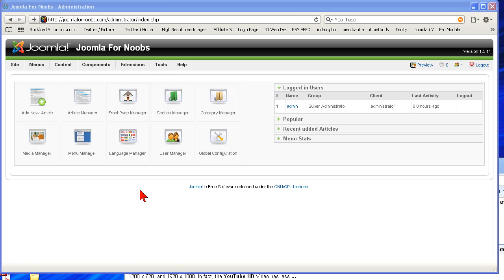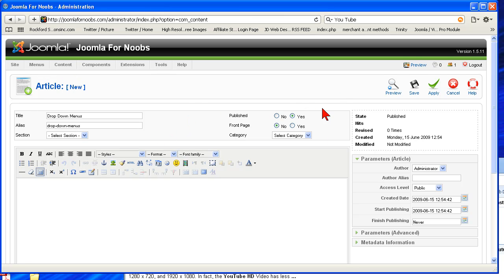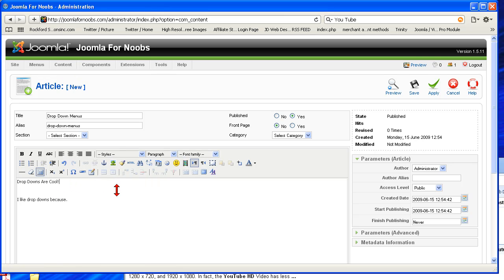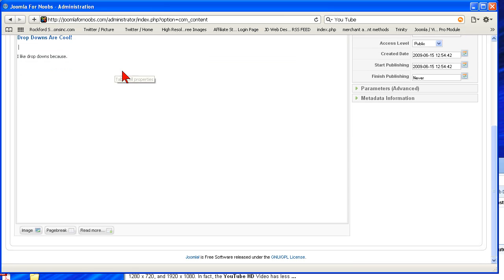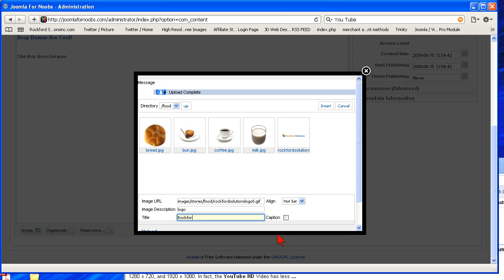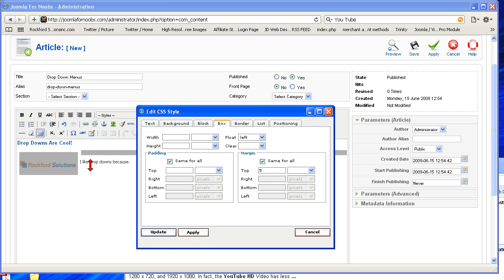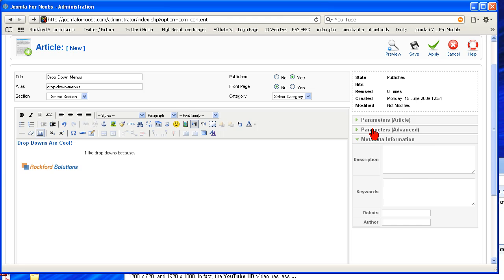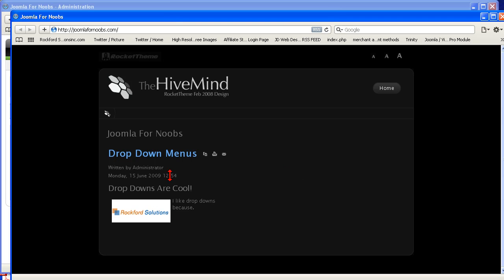Joomla 1.5 Tutorial - Creating an Article - Uploading Photos from the Article Editor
In this Joomla 1.5 tutorial we show how to create your first article, upload a photo, publish and article to the front page, enter article specific meta-data, and  choose a publish date.